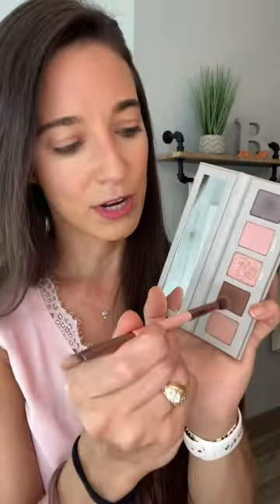This gorgeous, talc-free eyeshadow palette is back for a limited time